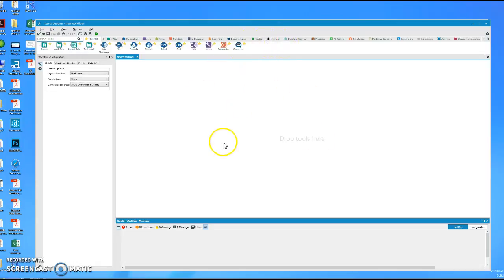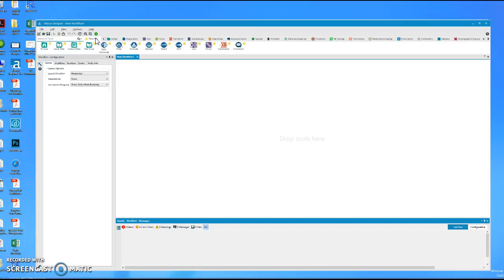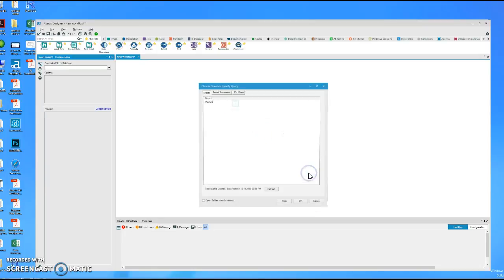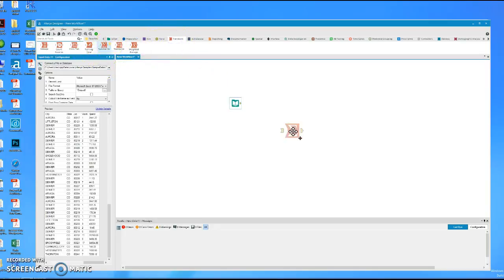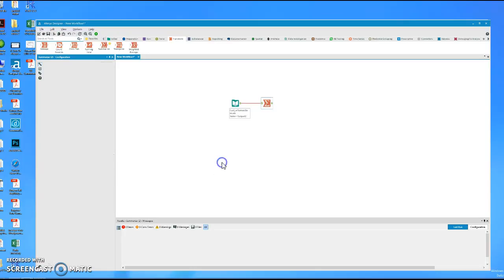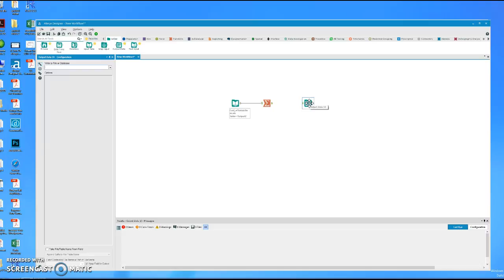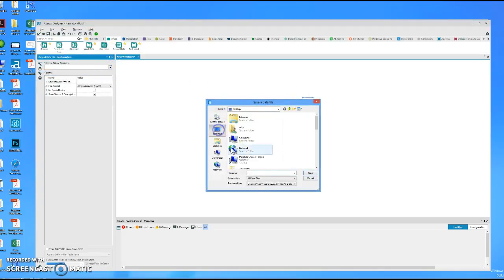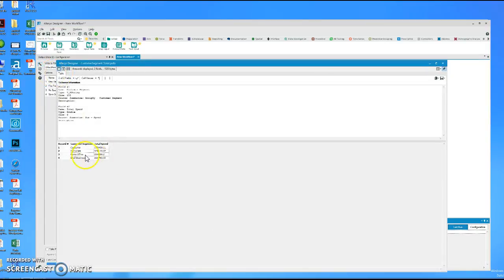A tour of Alteryx Designer